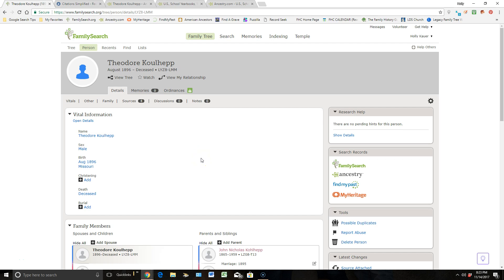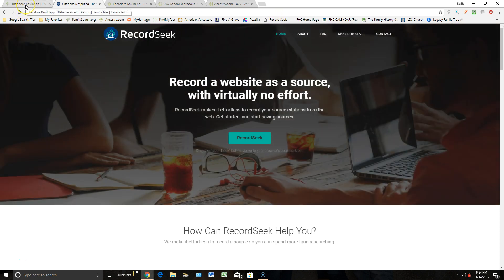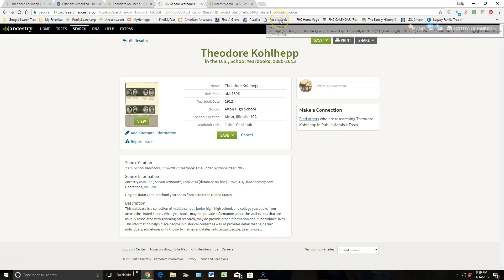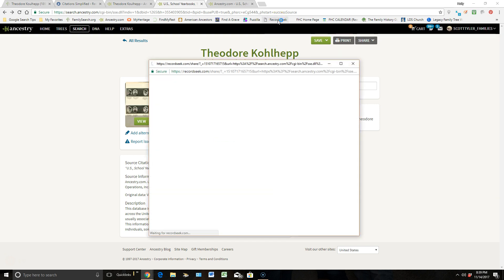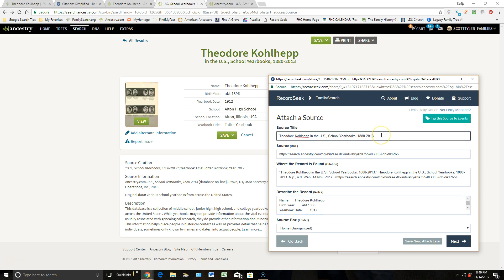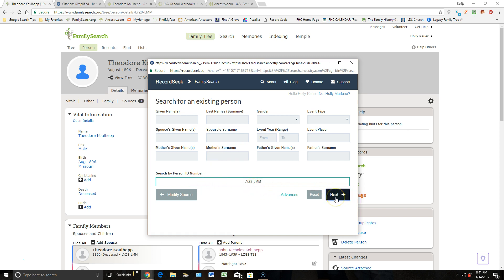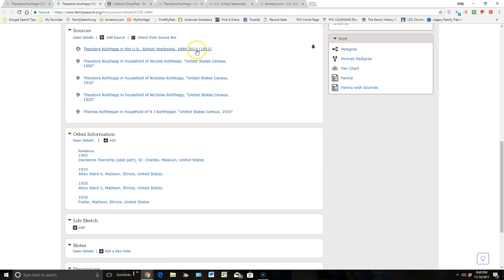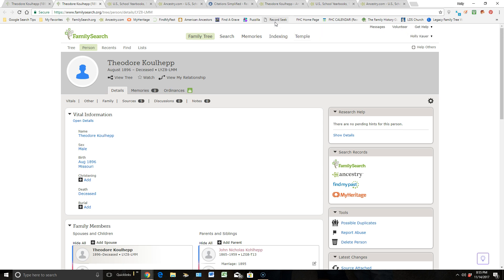Using Record Seek to Attach Sources (by Holly Kauer)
This video is a must see! In just a few minutes you will learn how to transfer sources that you find anywhere on the web to easily and professionally move the source into FamilySearch.